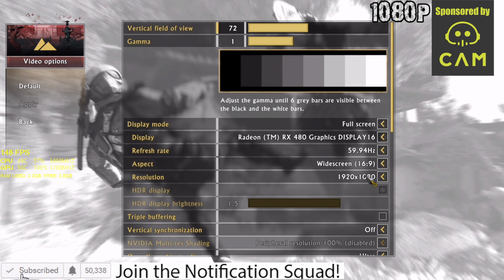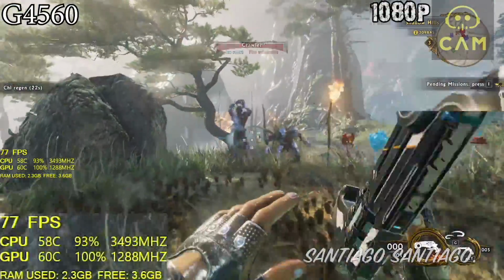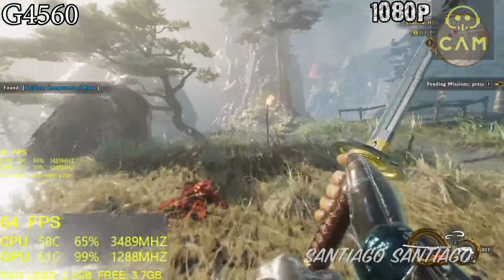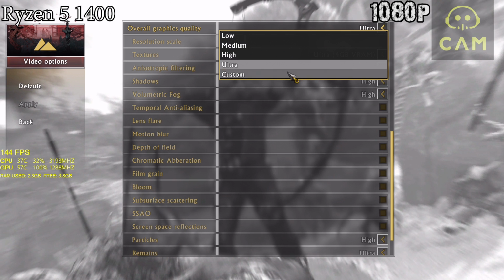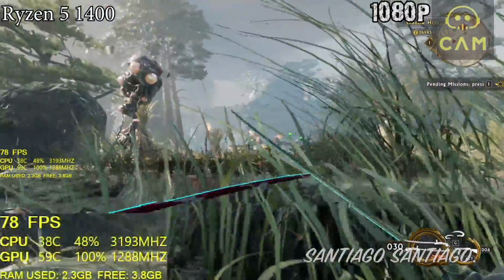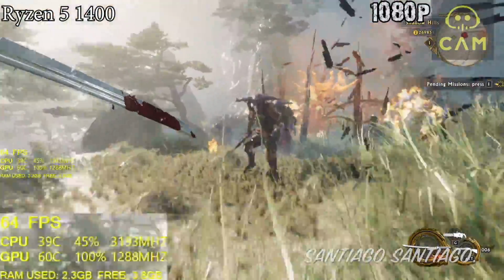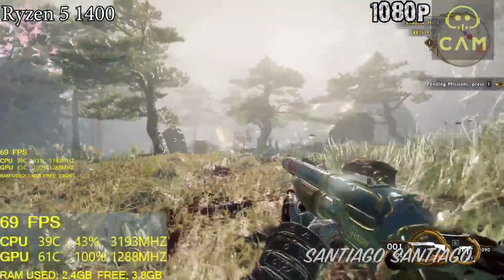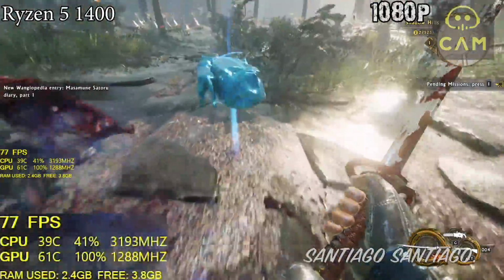Shadow Warrior 2 - RX 480 / 580 - G4560 and Ryzen 5 1400 - 1080p - 1440p - 4K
Gameplay starts at 00:17 (1080p G4560)
Ryzen 5 1400 from 01:51 till the end of the video
RX 480 1080p at 01:51
RX 580 (480 OC) 1080p at 03:43
RX 580 (480 OC) 1440p at 06:03 (60 fps target)
I crank up the settings at 08:03
RX 580 (480 OC) 4K at 10:42

-8GB RAM DDr4 2133MHz (2x4GB Kingston HyperX Fury)

-HIS Radeon RX 480 IceQ X2 Roaring 8GB
(Core Clock=1290MHz, Memory Clock=2000MHz)
OC= CC: 1430MHz, MC: 2100MHz

-RX 580 8GB (RX 480 OCed listed above)

-1TB HDD 7200RPM (Western Digital Blue)

-AMD Ryzen 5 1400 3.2GHz (Wraith Stealth Cooler)

-8GB RAM DDr4 2133MHz running at 2666MHz with XMP (2x4GB Kingston HyperX Fury)

-1TB HDD 7200RPM (Western Digital Blue)

-AsRock Fatal1ty AB350 Gaming K4 AM4 Motherboard